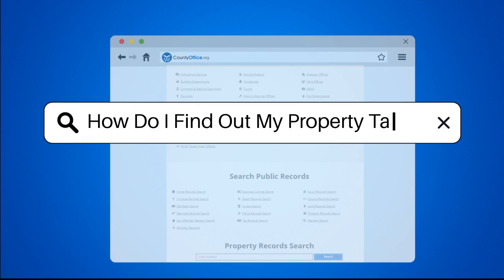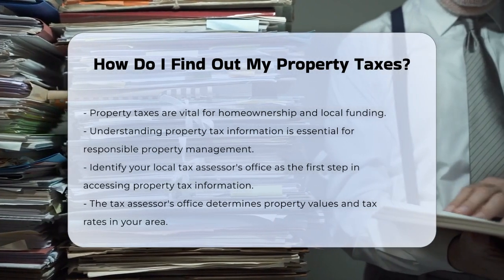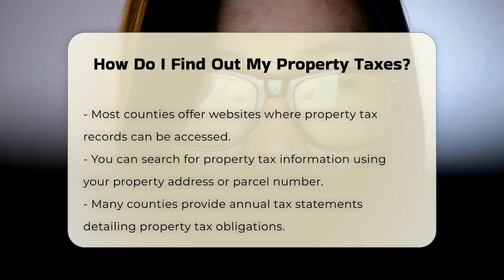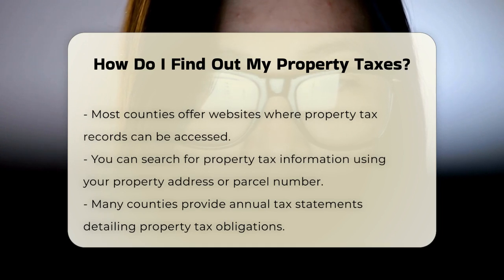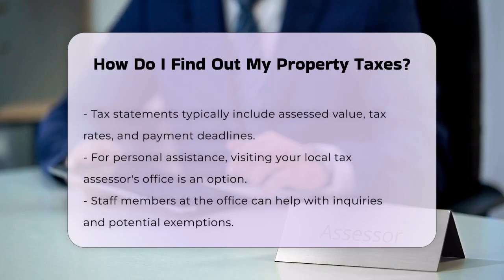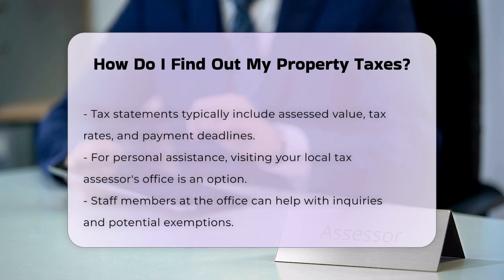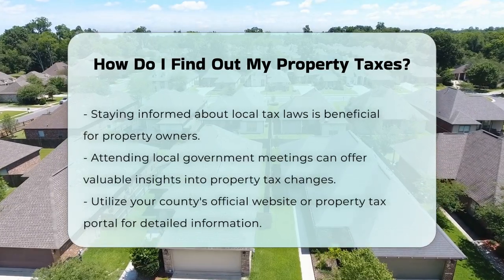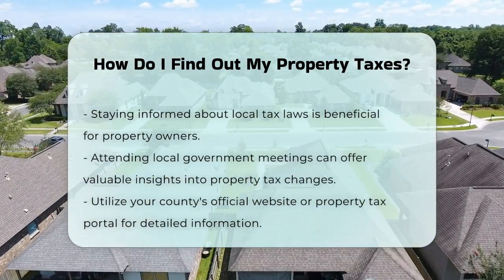How Do I Find Out My Property Taxes? - CountyOffice.org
How Do I Find Out My Property Taxes? Understanding property taxes is an essential part of responsible homeownership and local governance. In this informative video, we will guide you through the process of accessing your property tax information. We will start by explaining the role of your local tax assessor's office and how it determines property values and tax rates in your area. You'll learn about the various methods available for obtaining your property tax records, including online searches using your property address or parcel number.

We will also discuss the significance of annual tax statements, which provide detailed insights into your property tax obligations, including assessed value, tax rates, and payment deadlines. For those who prefer a more personal touch, we will outline how to visit your local tax assessor's office for direct assistance.

Additionally, staying informed about local tax laws is crucial, and we will share tips on how attending local government meetings can enhance your understanding of potential changes that may affect your property taxes.

For further information and resources, be sure to check your county's official website or property tax portal.